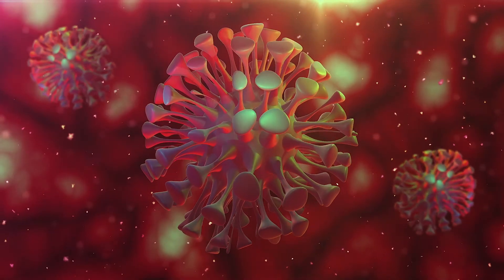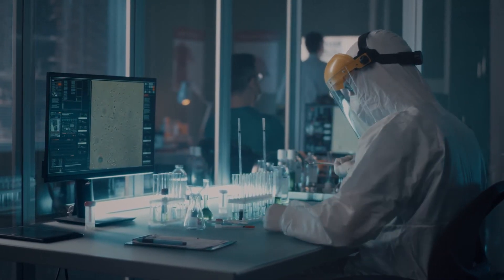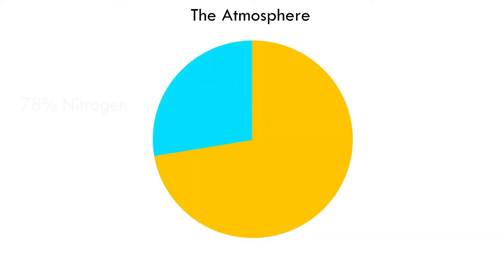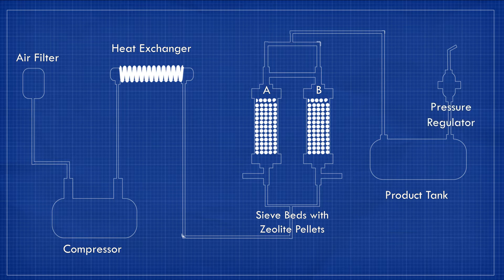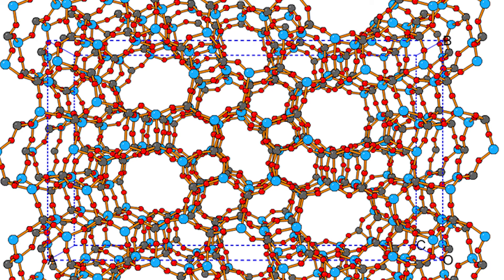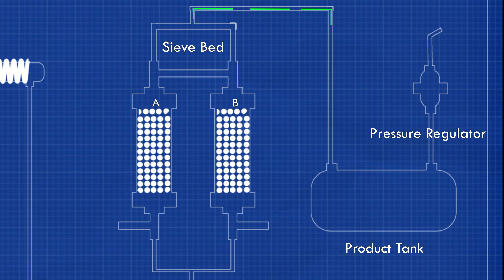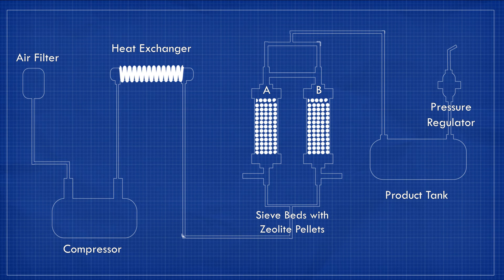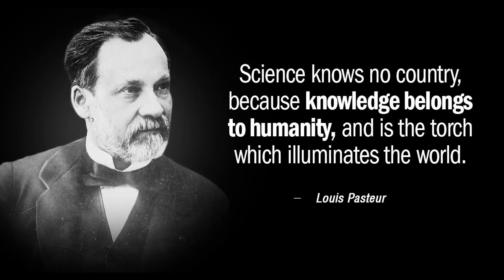How Oxygen Concentrators Work ?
An animated overview of the working mechanism of Oxygen Concentrators.